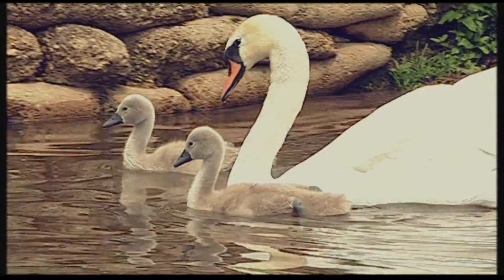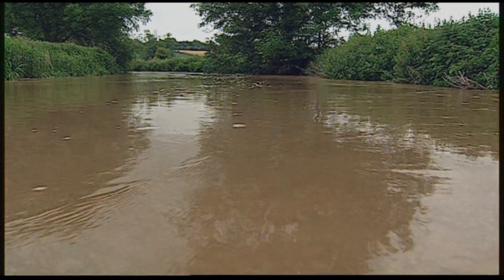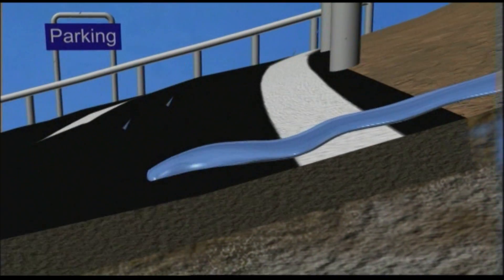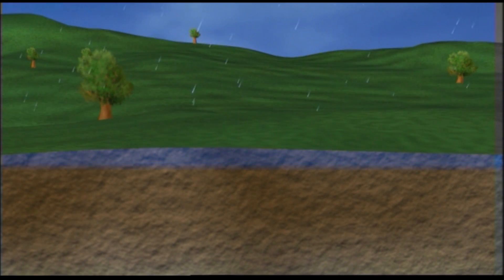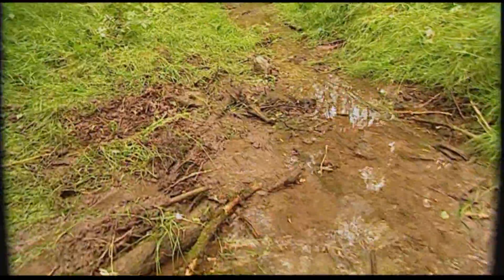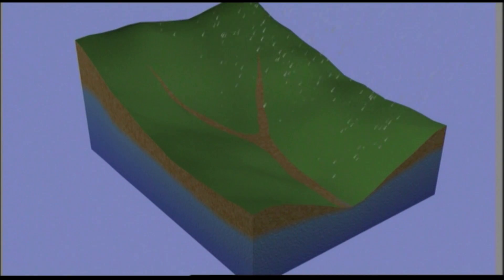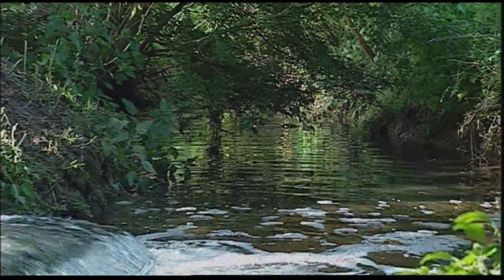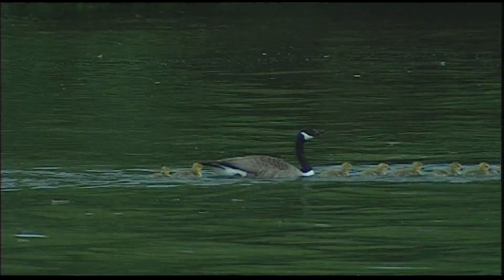How rivers work: The Role of Groundwater. Produced for the UK Groundwater Forum.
What we use rivers for; What happens to rain when it reaches the ground; How rocks can store and transmit water; How groundwater keeps rivers flowing; Why river flows reduce naturally; Impact of groundwater pumping on rivers; Threats to rivers.